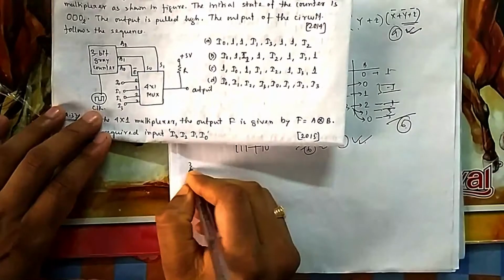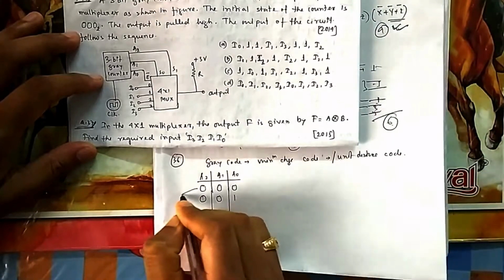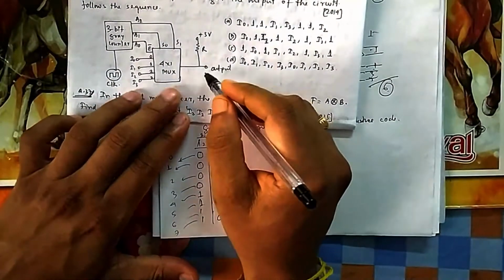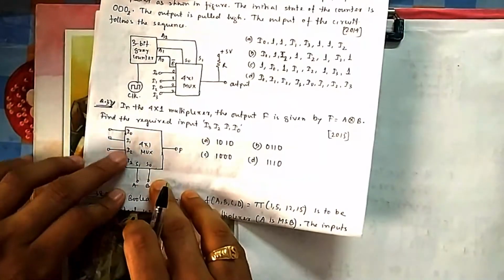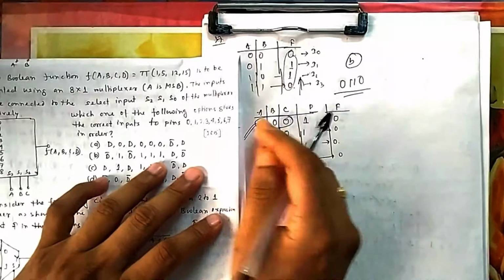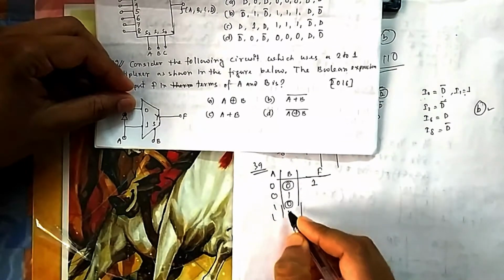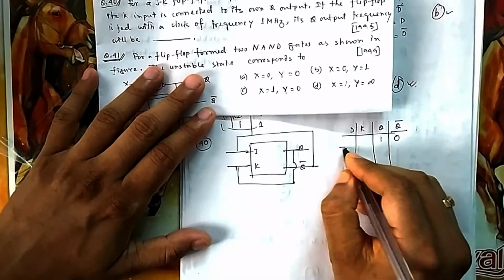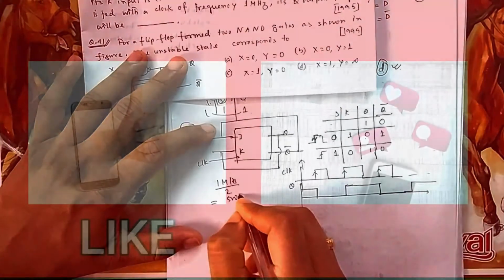Lecture 8: Solution of previous years GATE questions w.e.f1992 on Digital Electronics(Q.36 to Q.40)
Questions are based on combinational logic circuits, sequential logic circuits